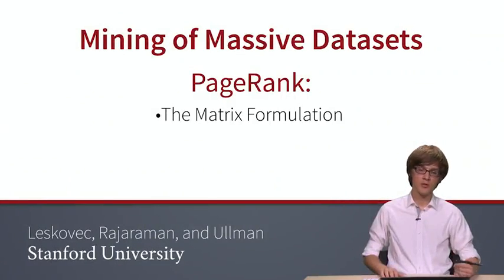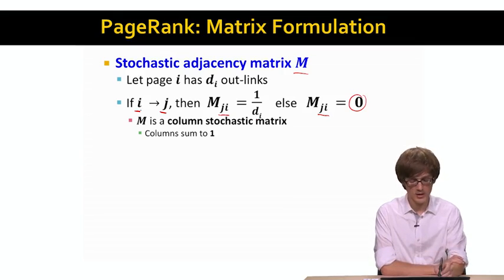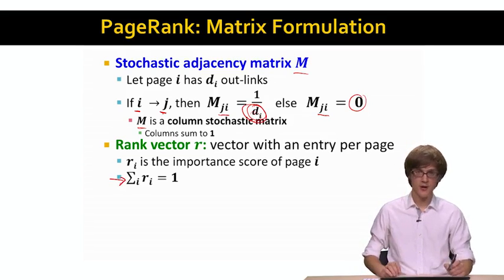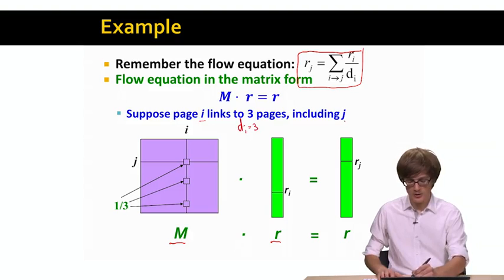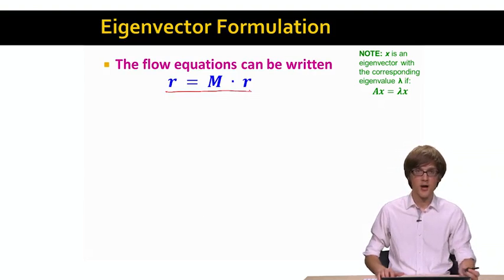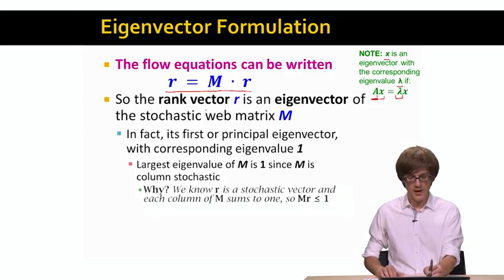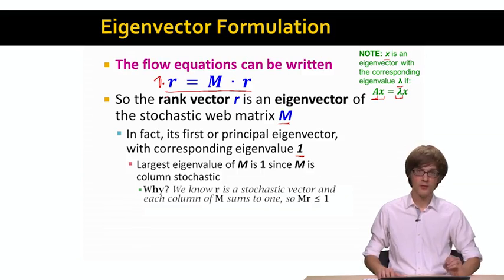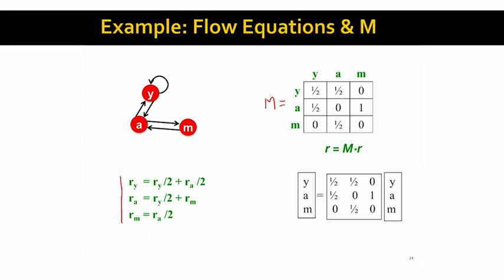2 7 PageRank The Matrix Formulation 8 02